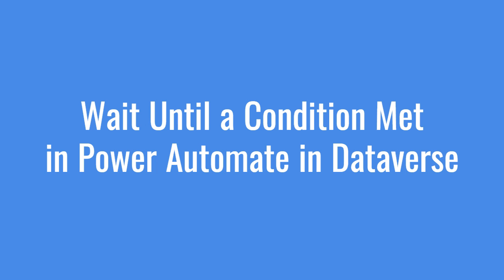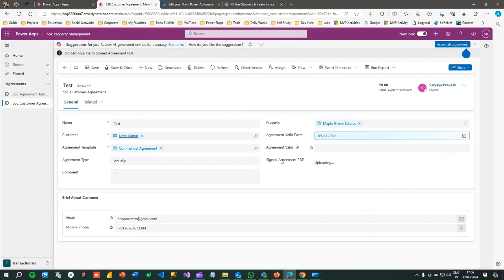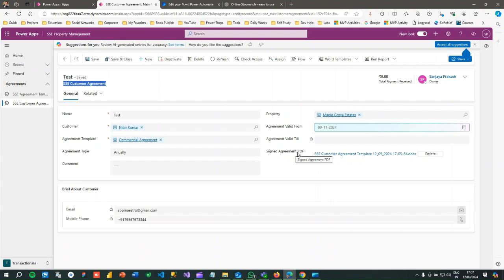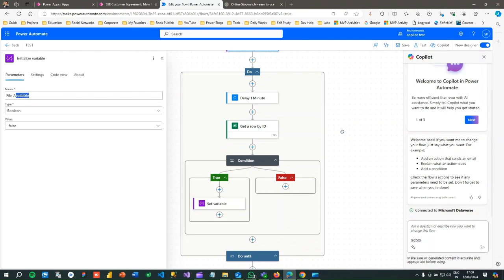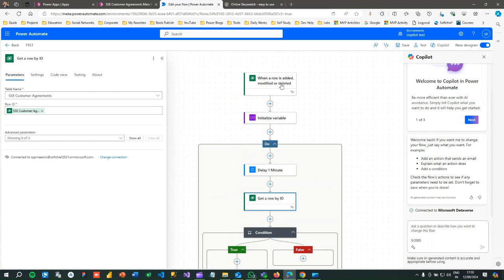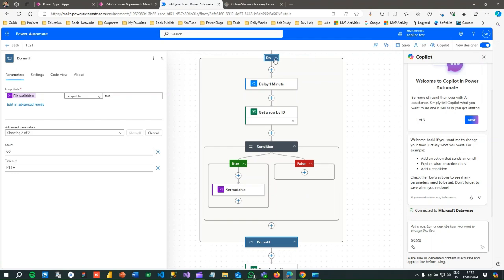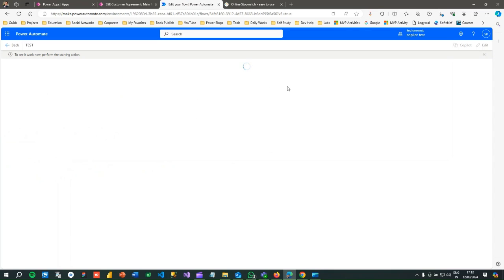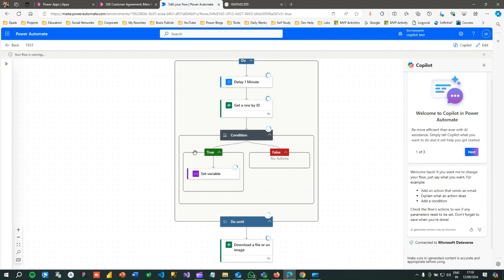Wait Untill a Condition Met Power Automate with Dataverse - Do Unitl Loop Usecase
This video explains the below points on Dynamics 365 Customer Engagement CRM: Wait Untill a Condition Met Power Automate with Dataverse - Do Unitl Loop Usecase . The power automate will keep waiting till a file uploaded in the file column in dataverse record.